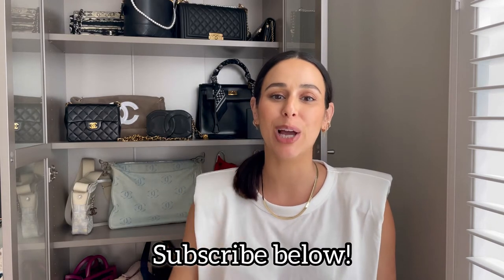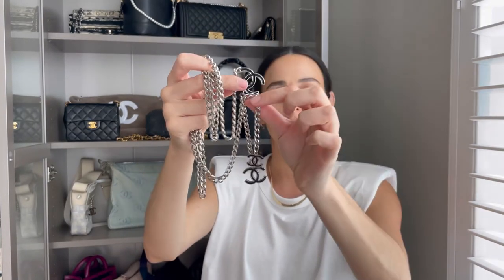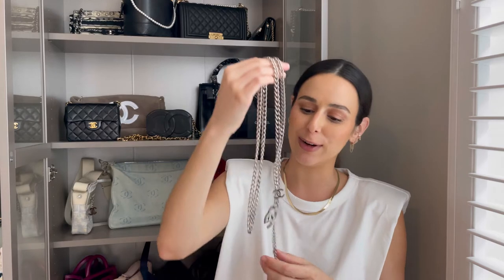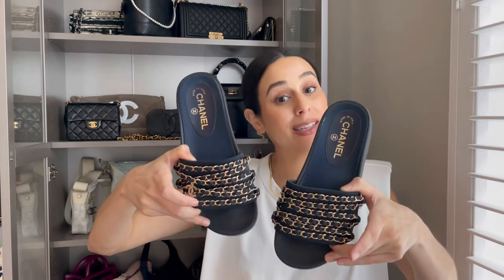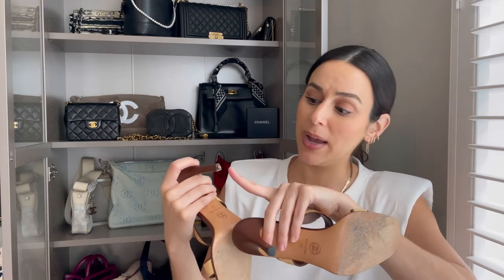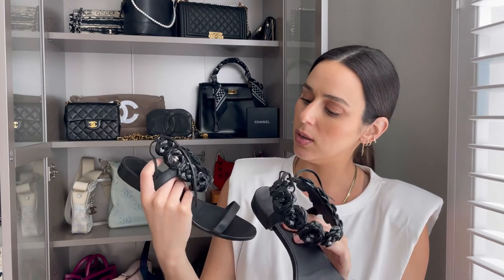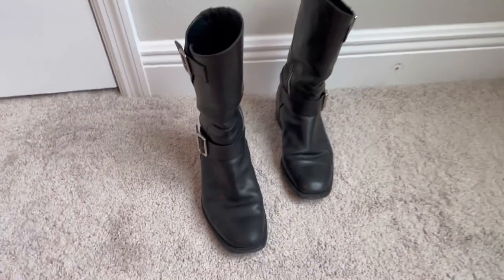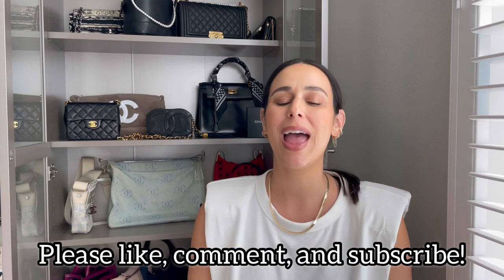MY CHANEL ACCESSORIES AND SHOES COLLECTION! PLUS TIPS FOR BUYING THEM VINTAGE/ PRE-LOVED!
Places I love to shop for Preloved/Vintage:

Luxury Promise: (Code NATALIEF30 for £30 off your first email signup order over £500 and ships worldwide )

(Code A00CEEC for $5 off your first authentication)

Hoop Earrings